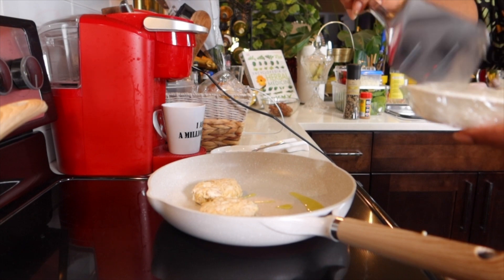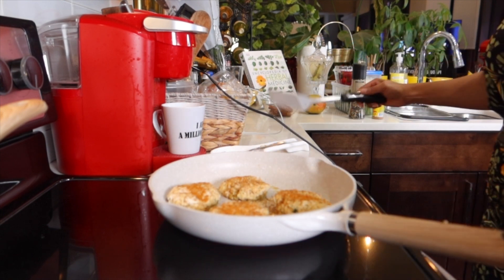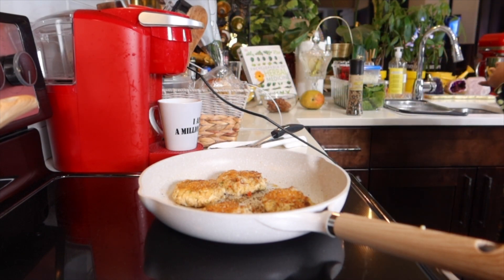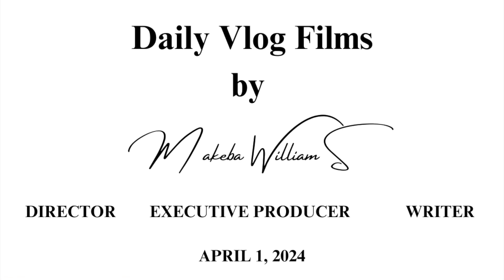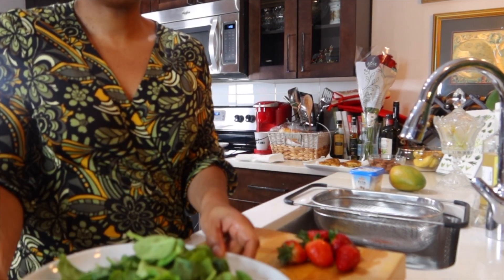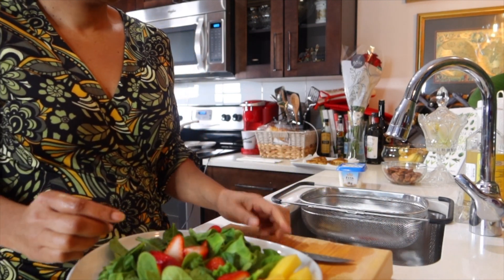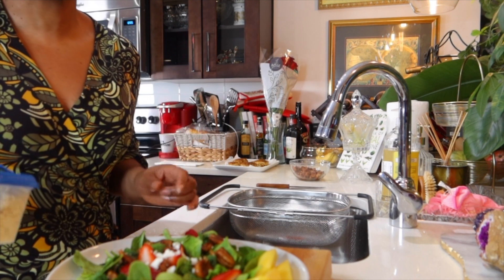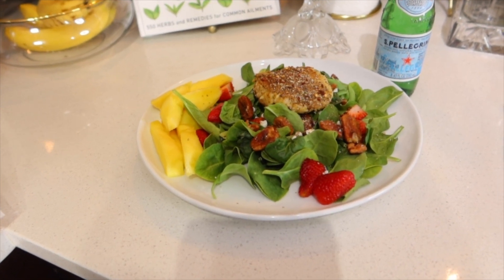COOK WITH ME CRAB CAKE SALAD WITH SPINACH, STRAWBERRIES, MANGO AND CARAMELIZED PECANS!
Welcome, to Makeba Williams YouTube Channel!

Embracing the Soft Life, Femininity and Sexy with Peace, Grace and Love.

Thank you for joining me on my Soft Life Cooking experience.

With Love,
Your Future Director, Executive Producer and Writer

Much Love,
Makeba Williams